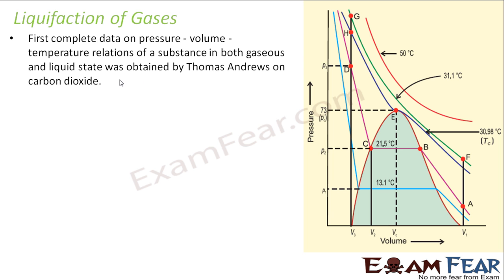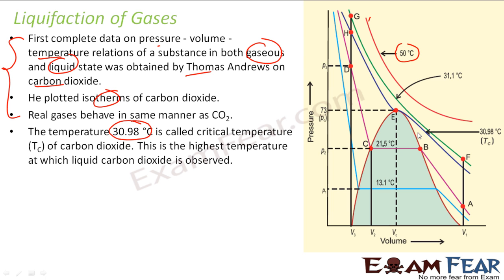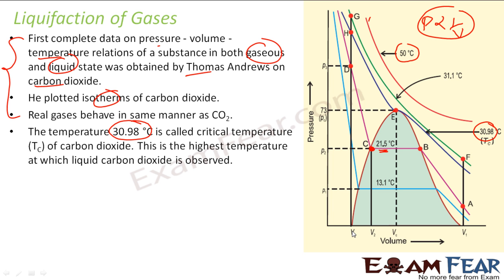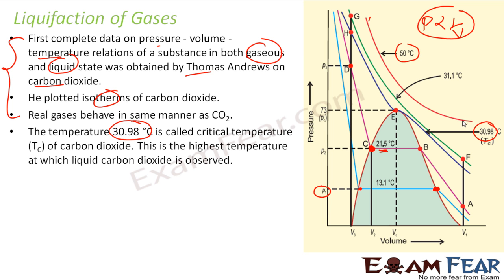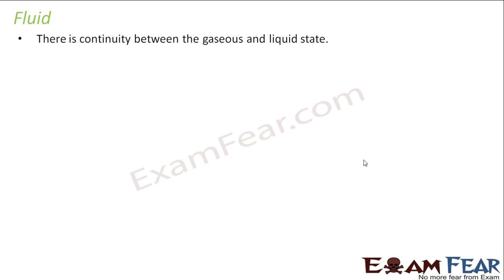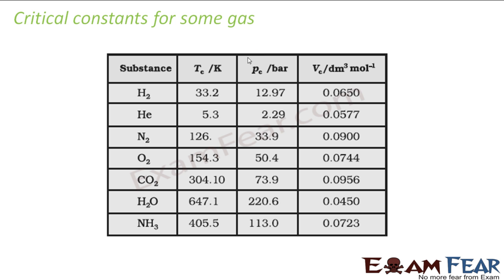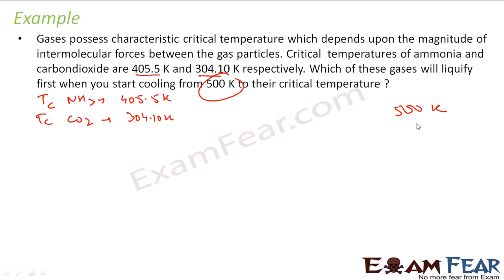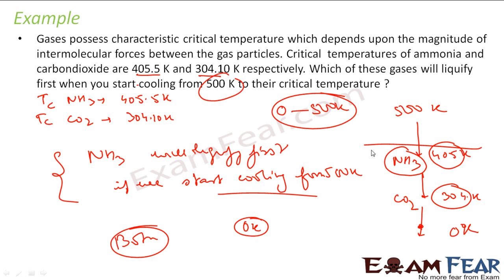Chemistry States of Matter part 16 (Liquidification of gas) CBSE class 11 XI